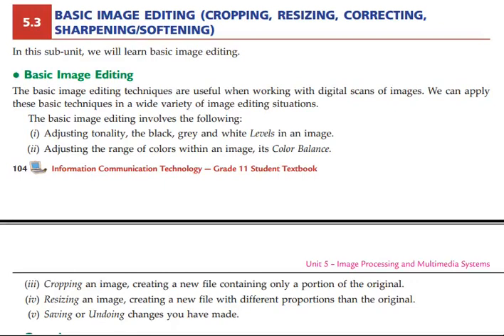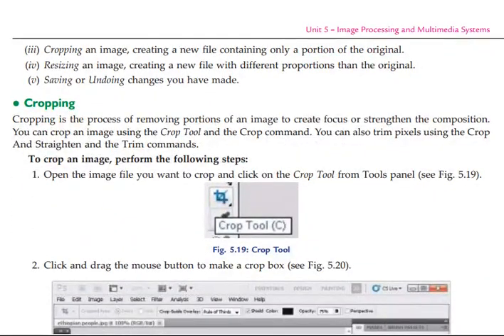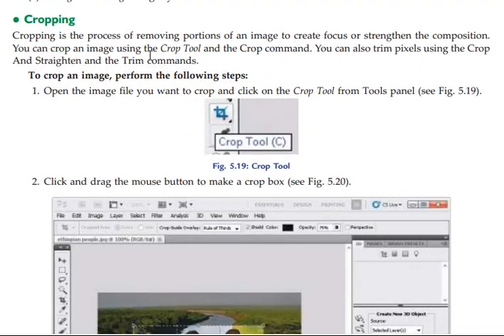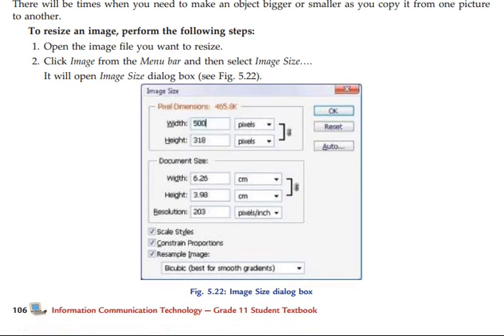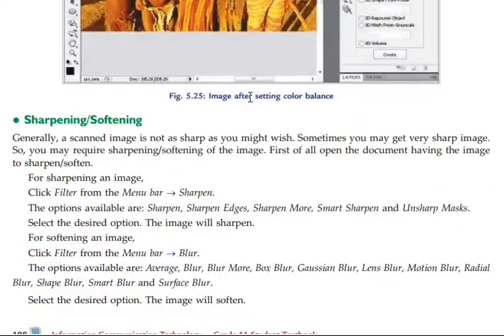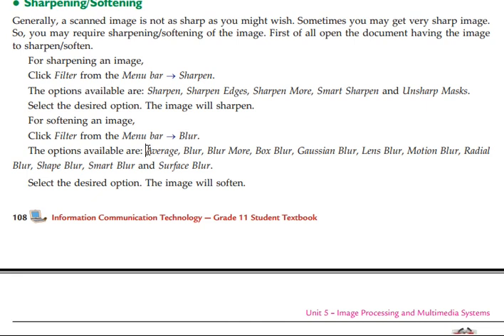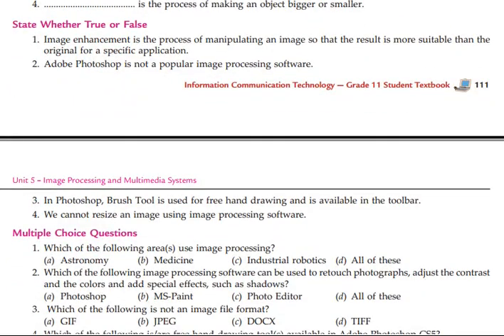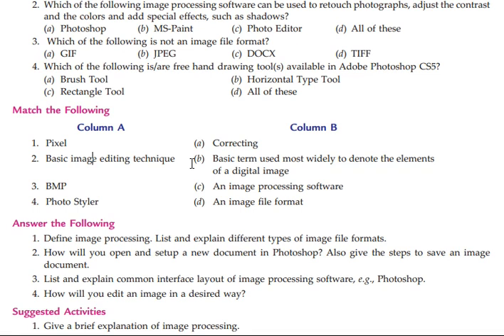ICT grade 11 in Amharic part 11 - Unit Five Image Processing and /የአስራ አንደኛ ክፍል በአማርኛ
In this video I will teach you information technology grade 11 unit Five in Amharic about about Image Processing and multimedia systems such as: Basic image editing  (cropping, resizing, correcting, sharpening/softening), Basic Image editing, cropping, resizing, correcting, sharpening/softening,  etc...